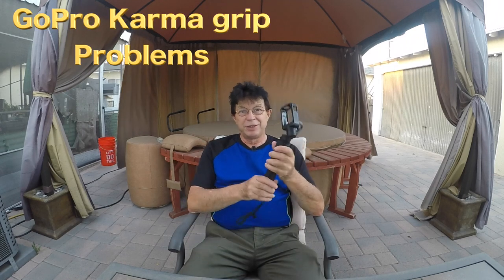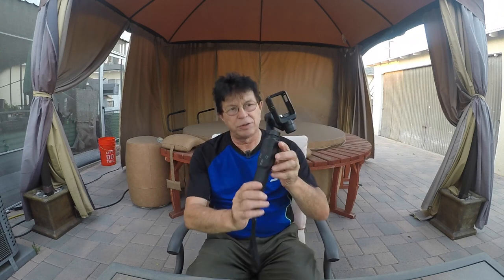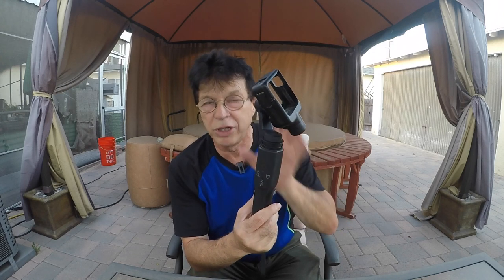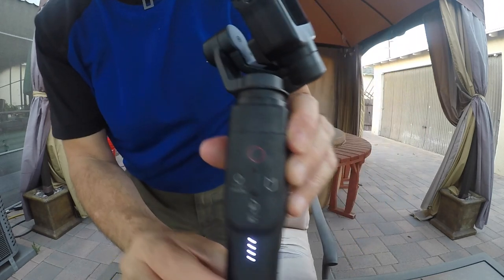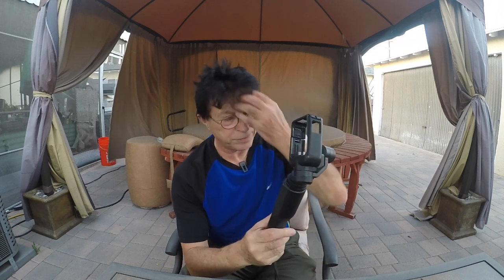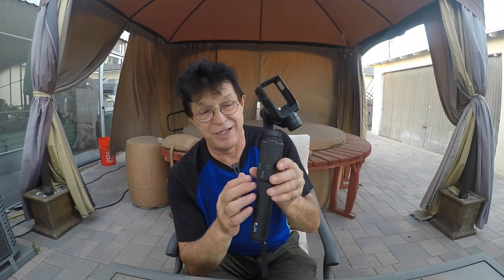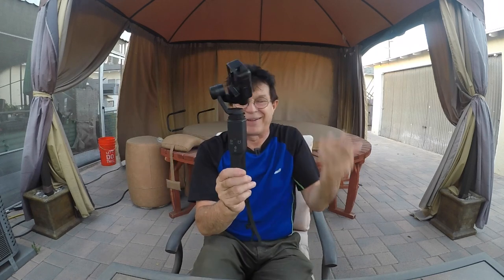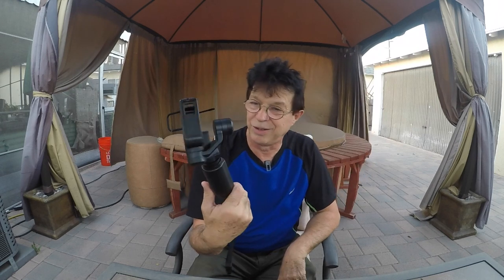Problem with Karma Grip GoPro stabilizer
I have a big problem with Karma Grip Stabilizer GoPro and no help with their customer service